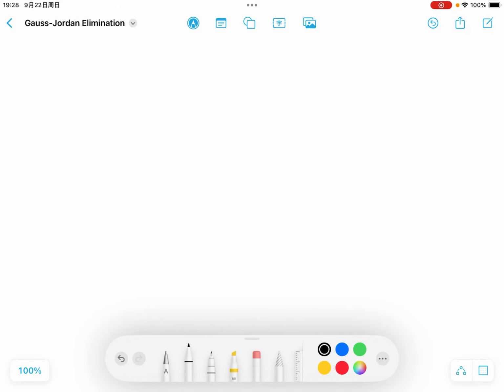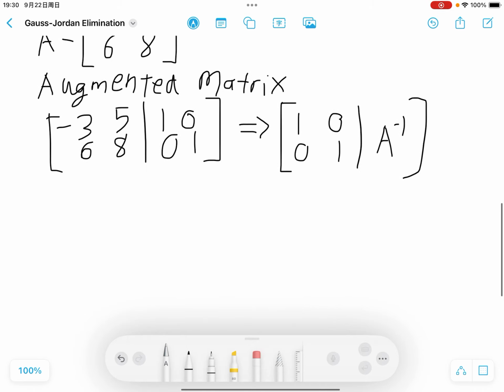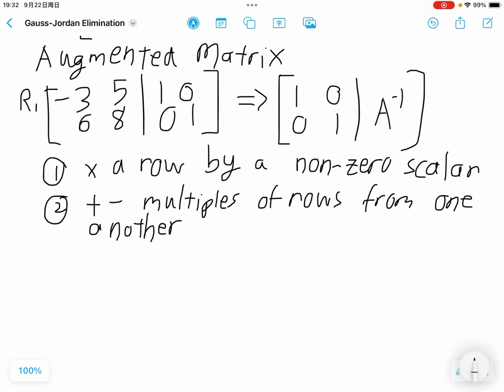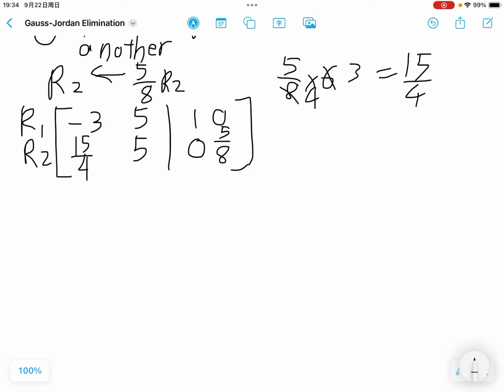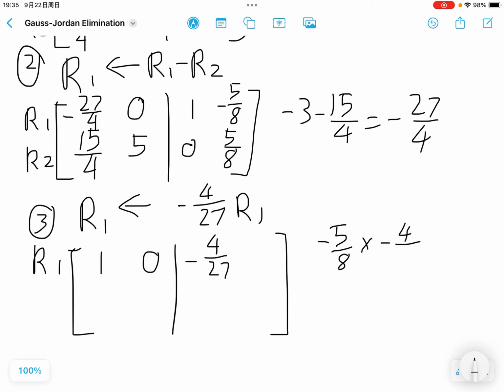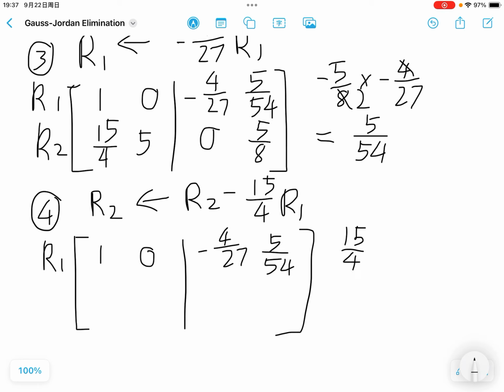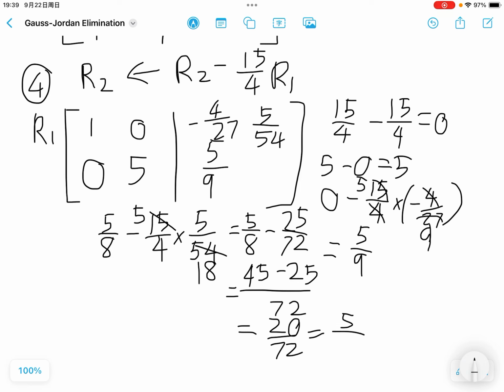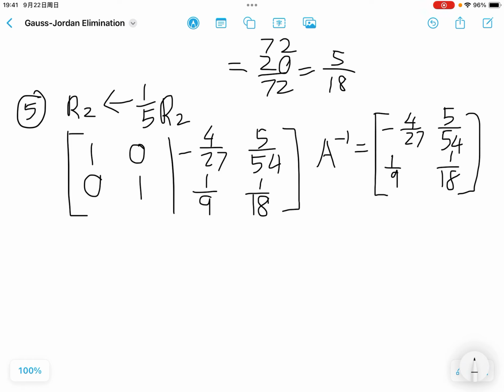Using Gauss-Jordan Elimination to Find Inverse of 2x2 Matrix